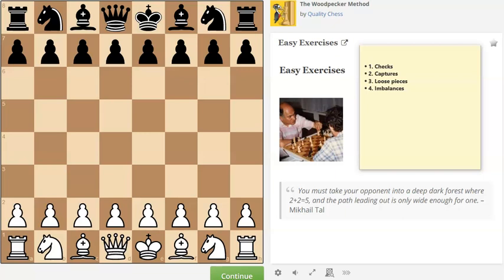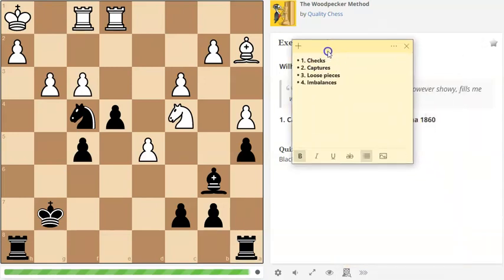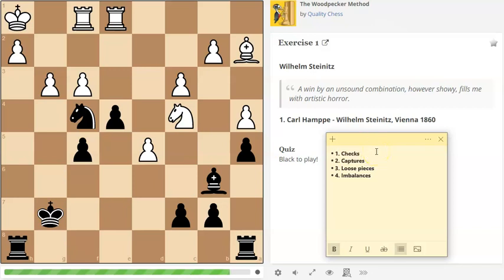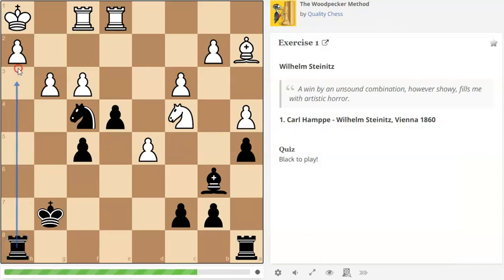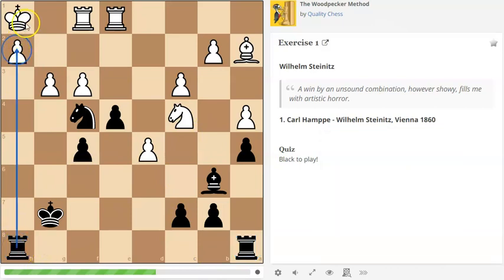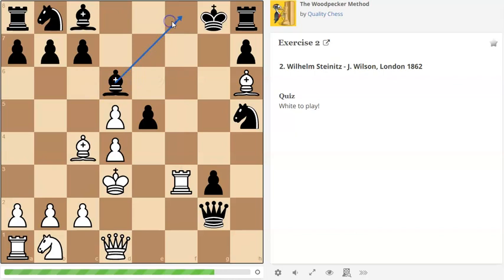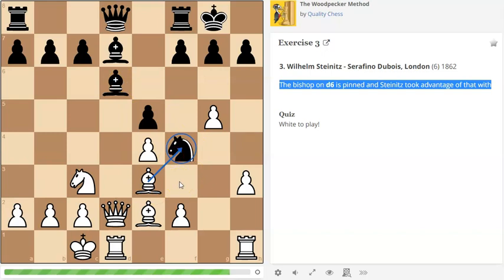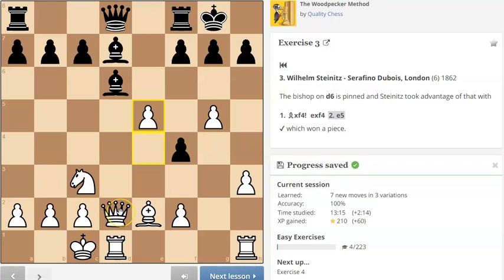Solving tactics in the woodpecker method 1#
Solving chess tactics in the woodpecker method. Let's work together through the book and solve the tactics together!